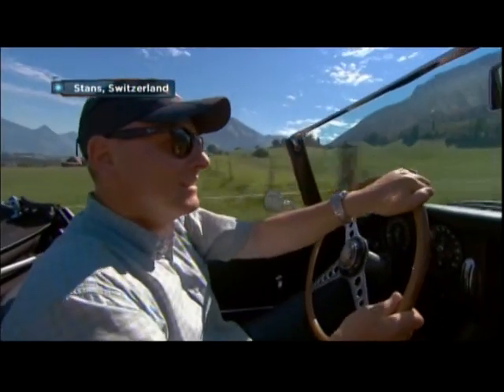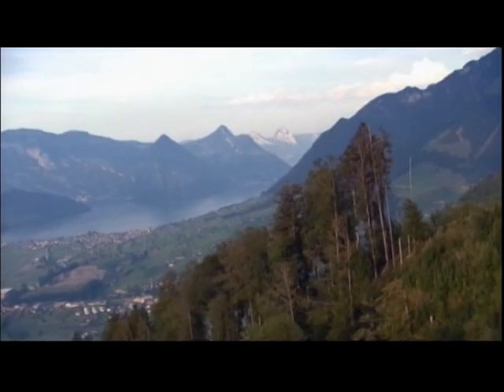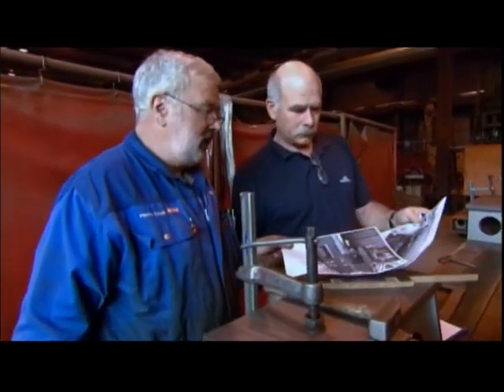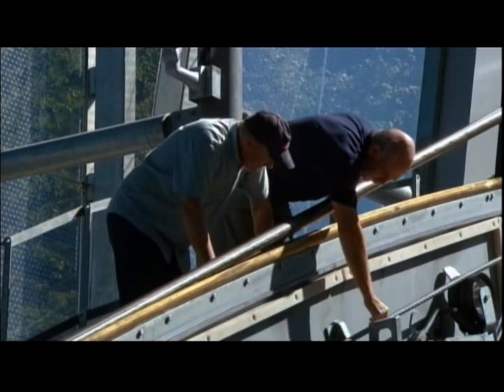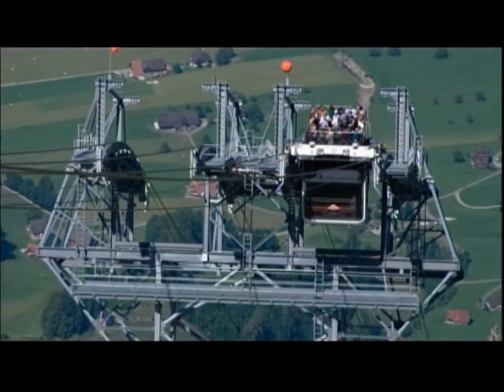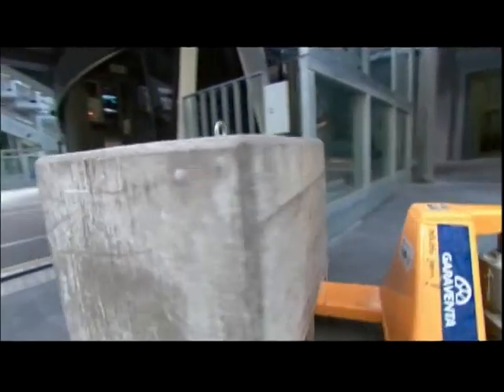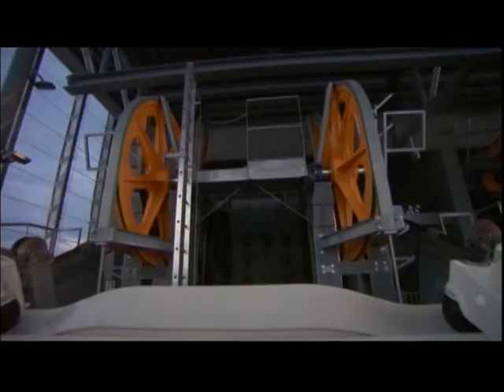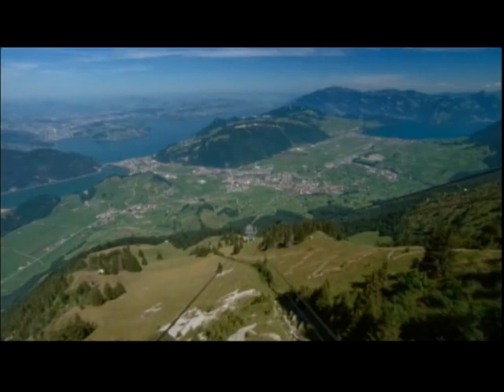Discovery Channel CabriO 2012